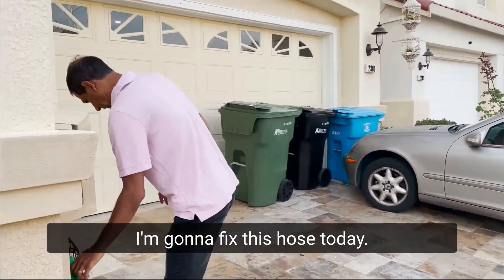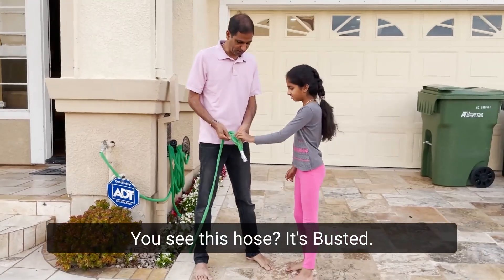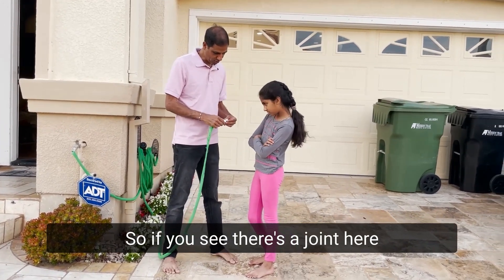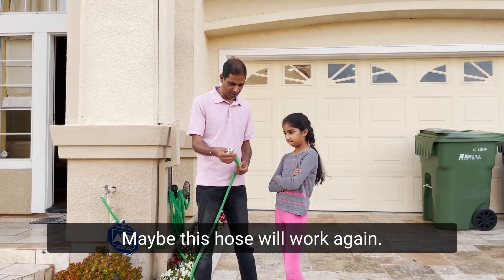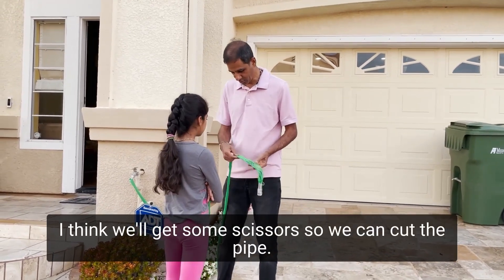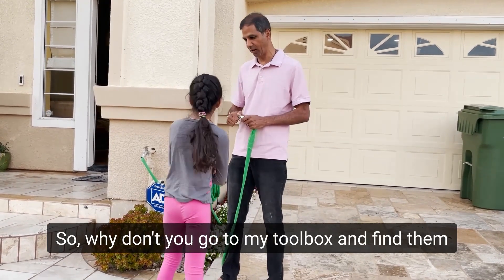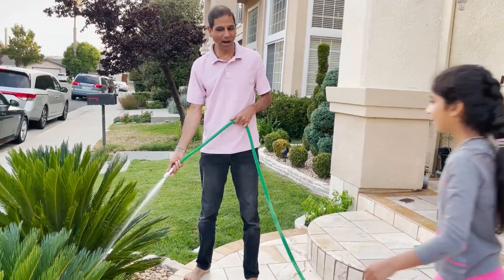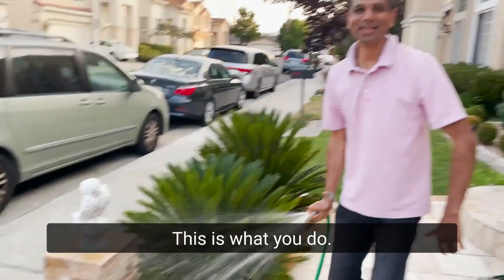Fixing Water Hose With Dad | Diary With Dad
In this episode, you will see me learning how to fix a water pipe hose with dad. The pipe was busted, so dad taught me how to make an incision, cut out the pipe open, and shift down the hose.
I got all the tools from dad’s toolbox, and he taught me a beneficial trick that keeps the hose intact with the pipe.
After fixing the pipe, we even had our fun with water, cleaned the ladder & matt with soap water, and got the shuttle from the roof.
It was a Fixing day.
I had a lot to learn from dad, and it was terrific.
Did you have similar experiences?
Had a day where you fixed or cleaned things?
Do share your experiences in the comment section with me.

About DWD:
I am Keyaa Shah, 9 years old, and this is my Vlog Diary.
This journey of my life showcases "365 Days of Fun" with my dad. Just spending a day with my dad became one of the most memorable days of my life.
Be it learning life lessons, cooking, fun activities, or special moments- it is a day to celebrate the bond between us two.